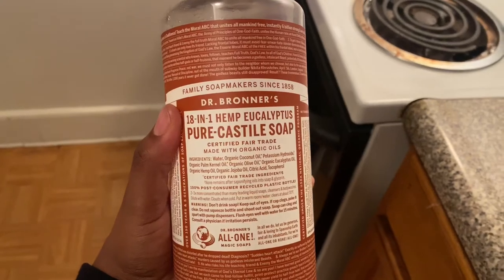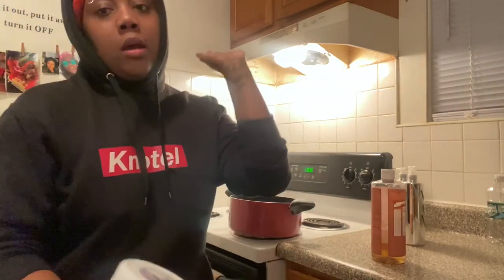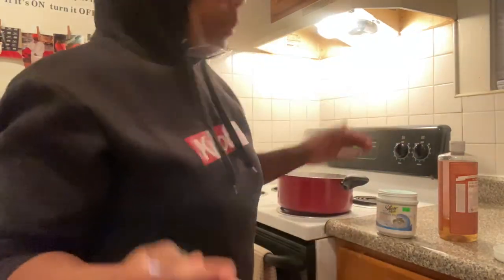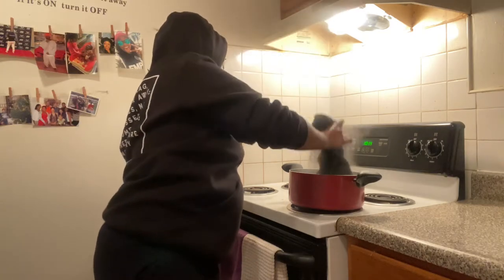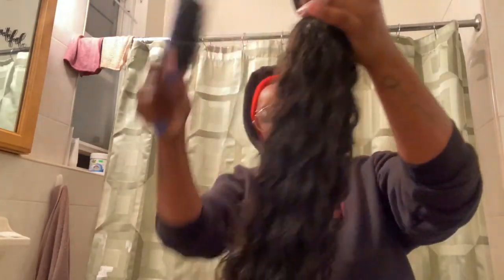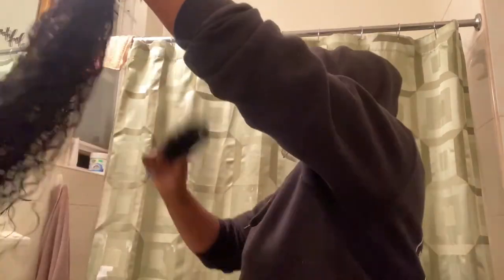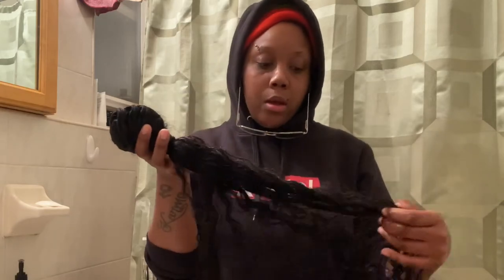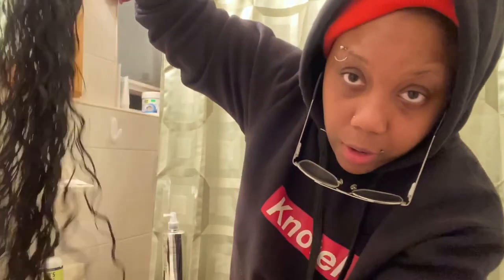HOW TO REPAIR USED WEAVE HAIR: Bringing old used hair back to life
Bringing old, dry damaged hair back to life after it’s been used. If you are interested on how to repair your used weave hair just watching this video. Simple steps.